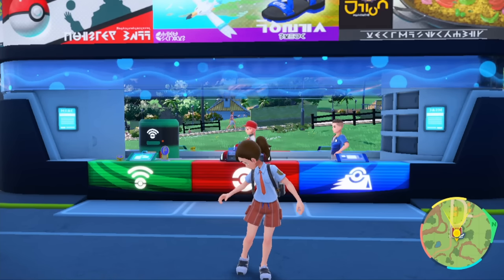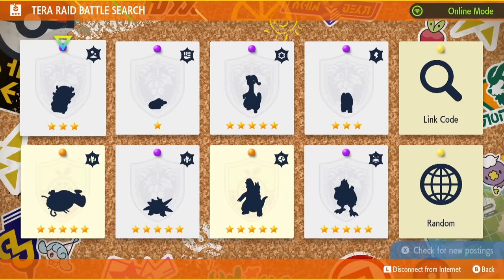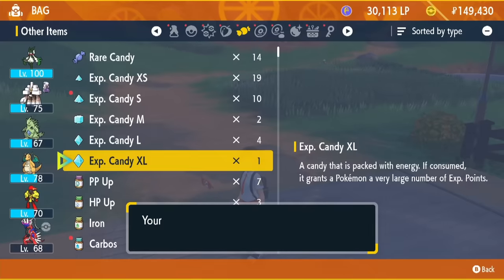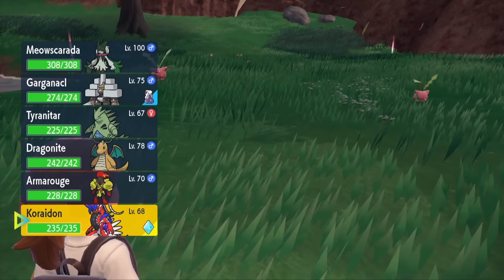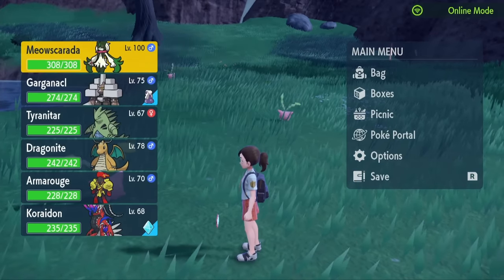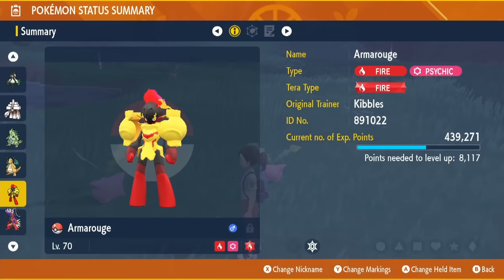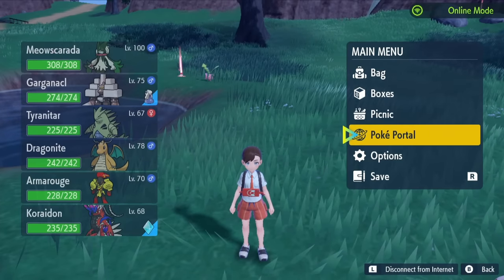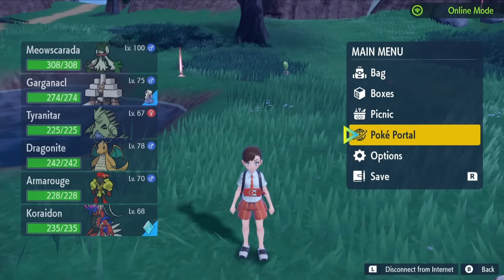Pokemon Scarlet and Violet XP glitch, LVL 1 to 100 in 30 MINUTES, best exp farm and exploit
This is the best of the Pokemon Scarlet and Violet glitches. You'll be able to do the craziest Pokemon Scarlet and Violet xp farm with this cheat.

In this Pokemon Scarlet and Violet new video you'll learn how to do the most insane Pokemon Scarlet and Violet glitch for leveling. This Pokemon Scarlet and Violet exploit lets you get one pokemon to max level every 20 to 30 minutes. With this Pokemon Scarlet level 100 bug you'll be able to get where you want to be quickly.

This is the best Pokemon Scarlet and Violet xp farm late game. With this Pokemon Scarlet and Violet level up fast exploit you'll hit the Pokemon Scarlet and Violet level caps every 20 or 30 minutes depending on what level you started with. There's no longer a need for Pokemon Scarlet and Violet level grinding when you can do this for Pokemon Scarlet and Violet fast exp. This is by far the Pokemon Scarlet and Violet fastest way to level up. If you were looking for a Pokemon Scarlet and Violet easy level up, this will be your Pokemon Scarlet and Violet easy exp farm. It's some serious Pokemon Scarlet and Violet fast leveling. These Pokemon Scarlet and Violet cheats will change your end game for the better if you like using them. It's even better the Pokemon Scarlet and Violet exp candy.